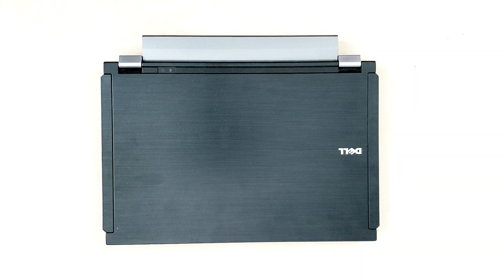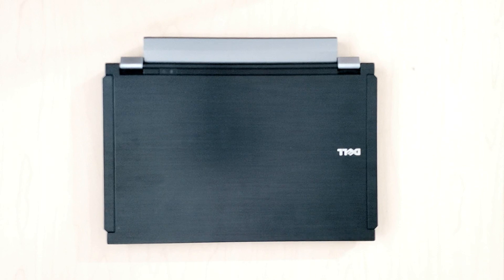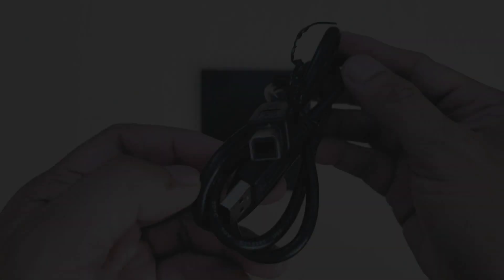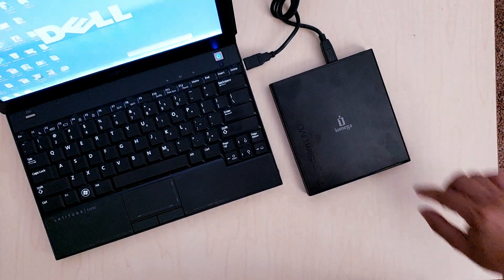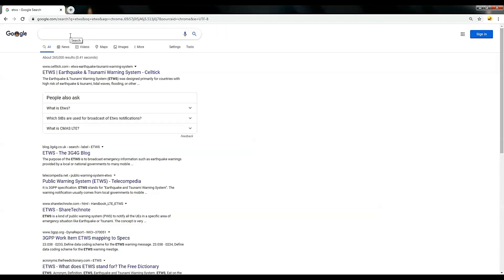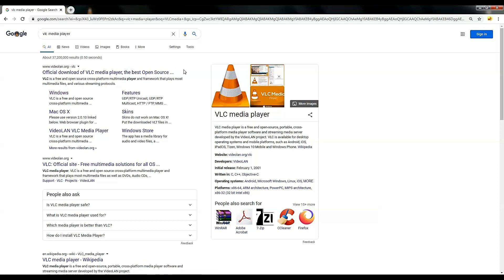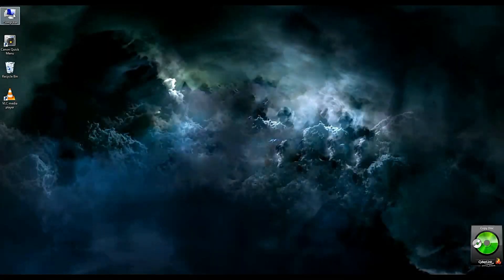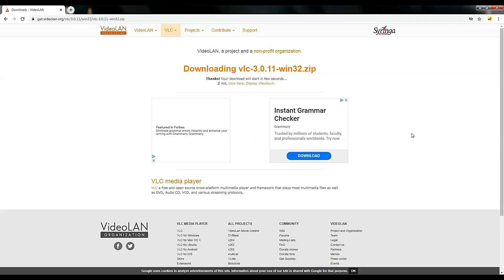How to Fix a dvd player that won't play Basic Tutorial [ Soft Spoken ]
Hi Everyone! on today's video  you are going to learn the basics on How to Fix a DVD player that won't play DVD's on a DVD Rom Drive. I will walk you  through the  easiest way and to encourage anyone to try this first before jumping to a depth tutorials which in many cases will take you a lot of time and most of all It will take some professionals to have this problem fix for you. In your own home and space you will be able to save money and explore best ways on how to go about this problem.

Note: I do suggest that if you have a spare laptops that is recent with new Windows Versions
running  Windows 7 and UP please feel free to connect your DVD Rom Drive and Test DVD's
for there are built in software that will Instantly play your DVD's.  This will be very helpful for you not to go over downloading software files from the Internet and will take you a lot of time.